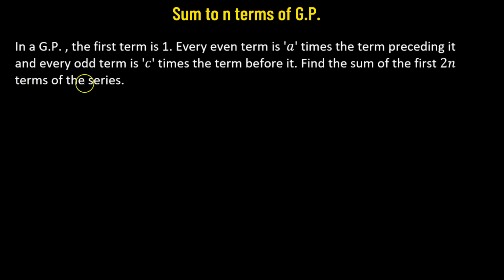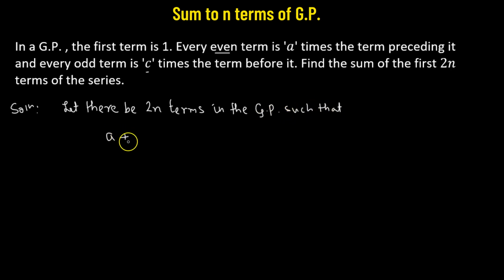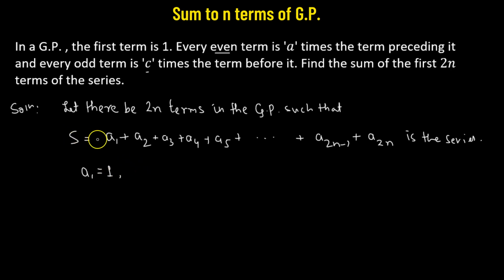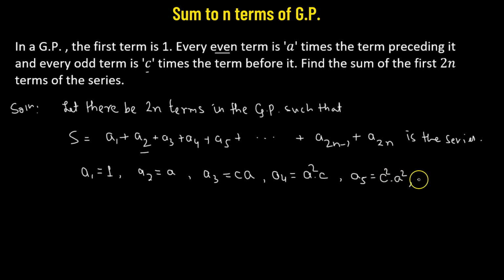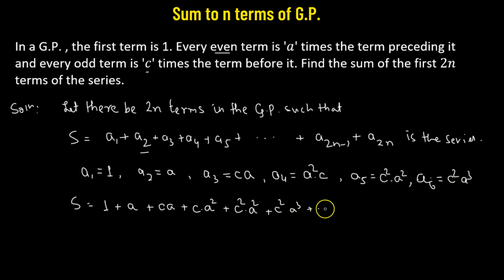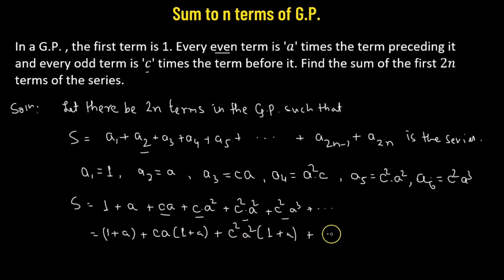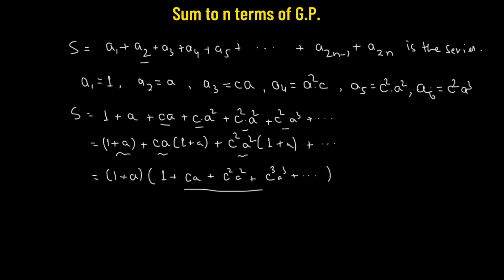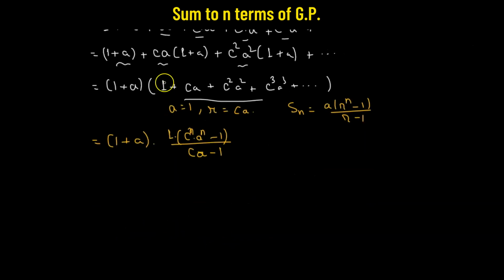3.39 | Sequences and Series | Sum of n Terms in a Geometric Progression